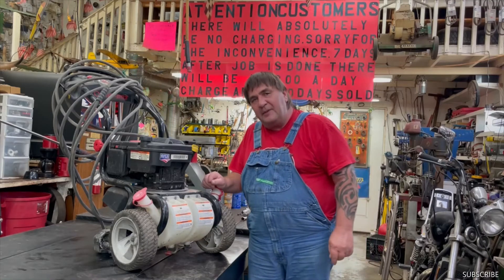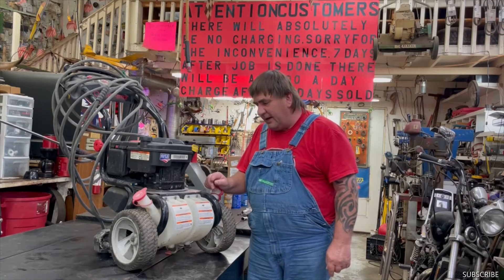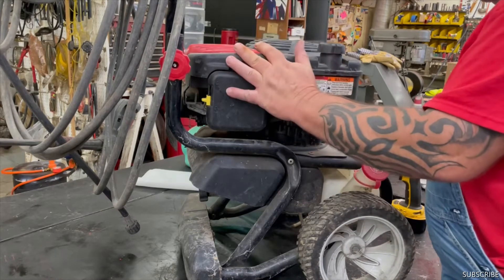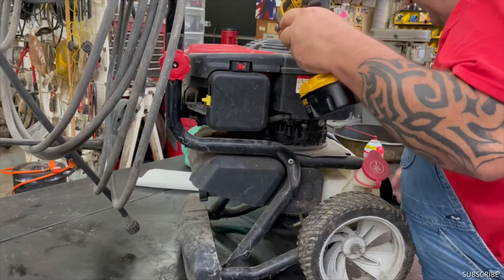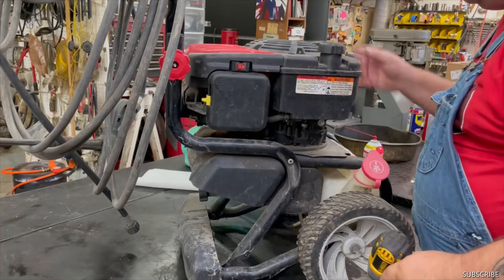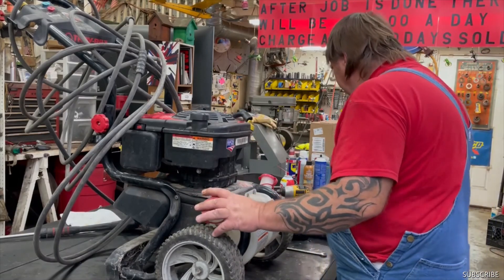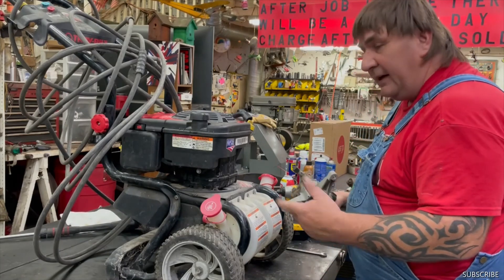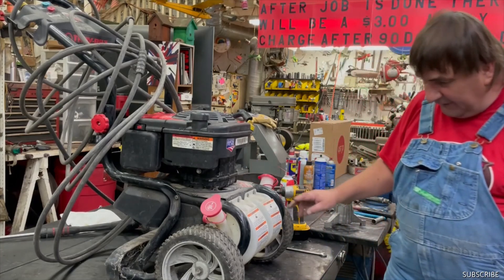(Part 1) Troy-Bilt B/S 8.75HP 3000psi Power Washer: Won't Stay Running